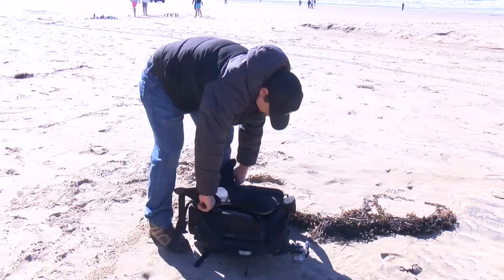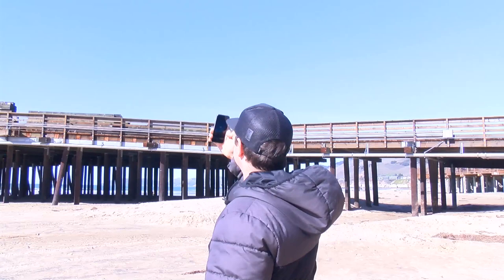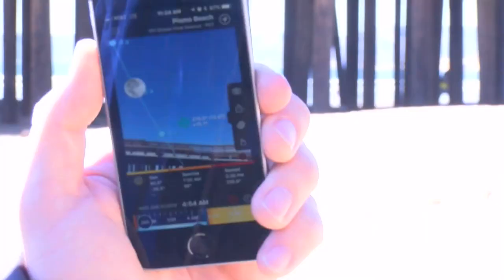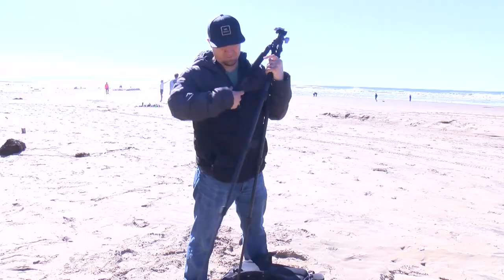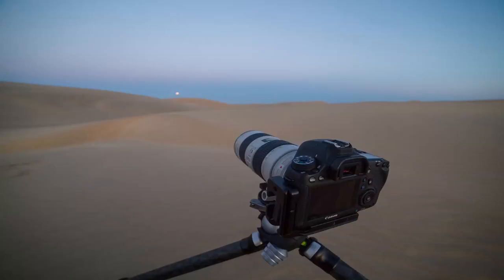How to photograph the Super Blue Blood Moon